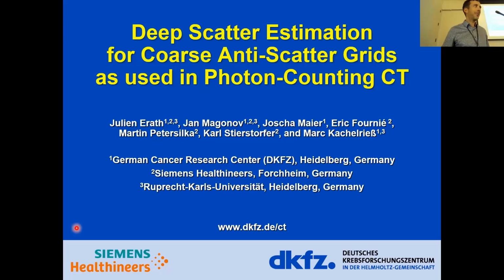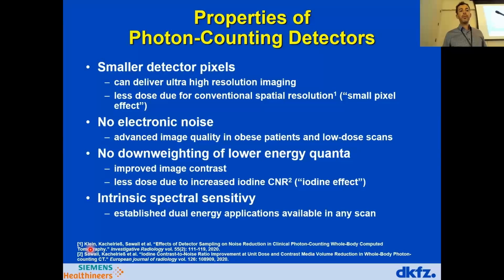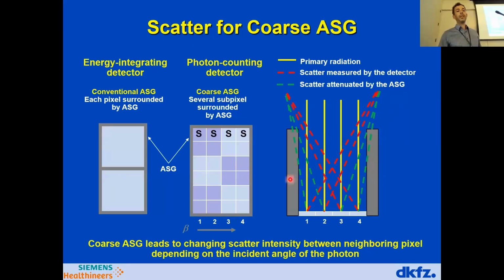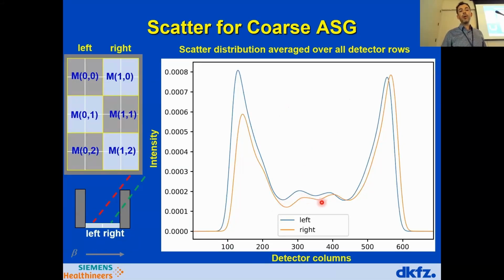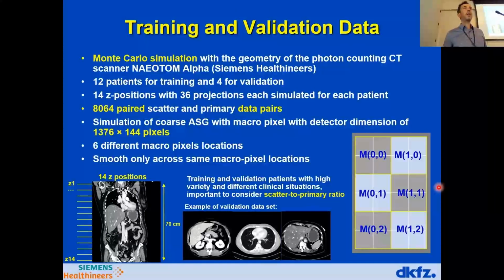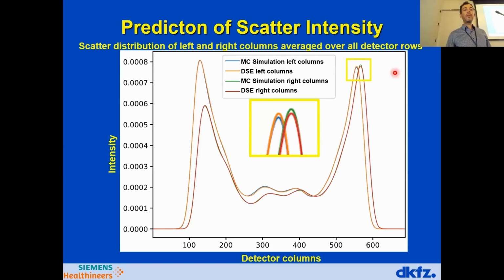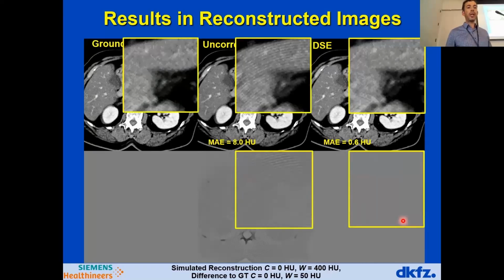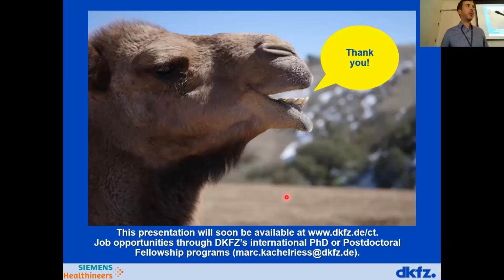Deep Scatter Estimation for Coarse Anti-Scatter Grids as used in Photon-Counting CT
“Deep Scatter Estimation for Coarse Anti-Scatter Grids as used in Photon-Counting CT” by Julien Erath, Jan Magonov, Joscha Maier, Eric Fournié, Martin Petersilka, Karl Stierstorfer,  Marc Kachelrieß